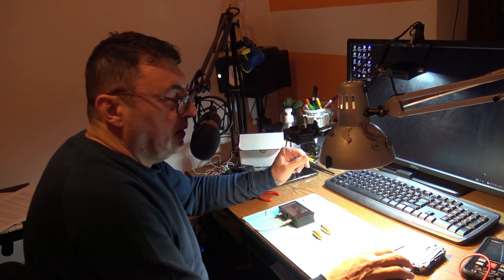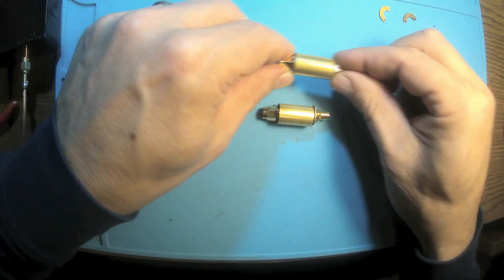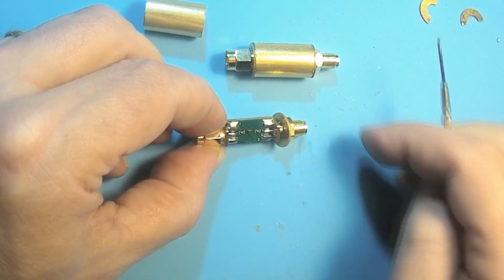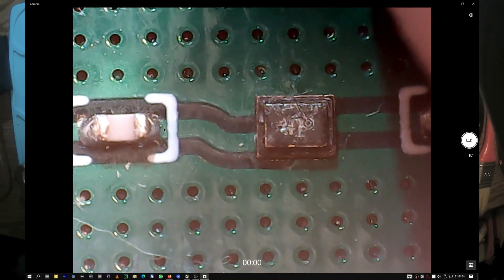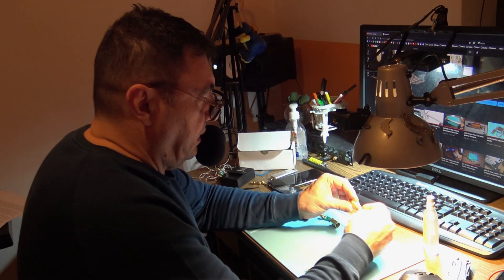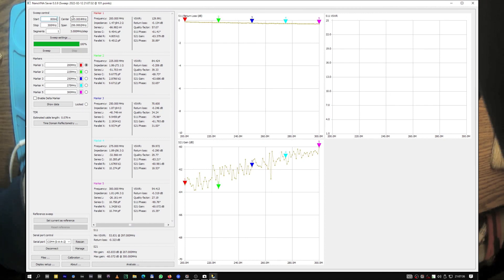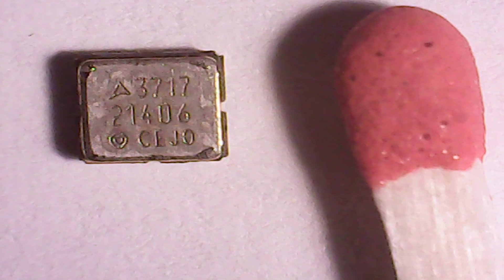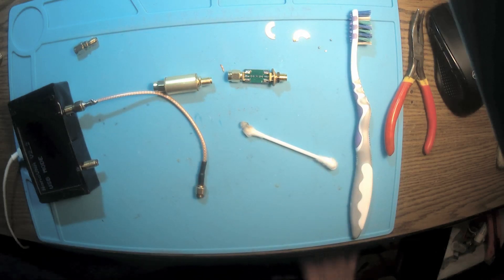The Mighty Heltec filter dismantle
I couldn't stand but opening up Heltec gateway LoRA 868Mhz filter..let's take a look.